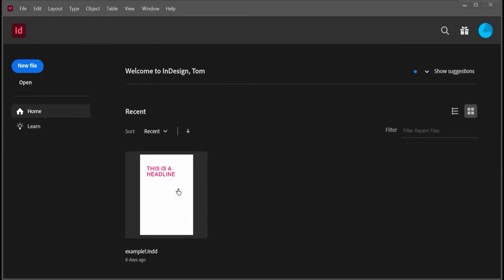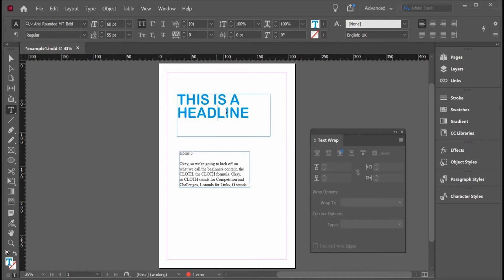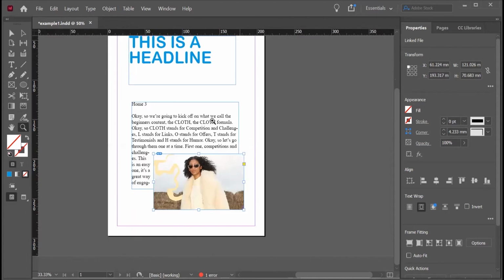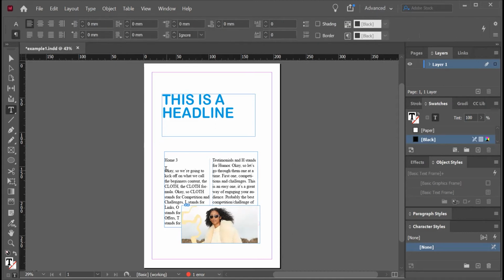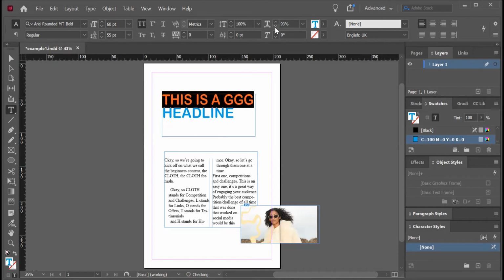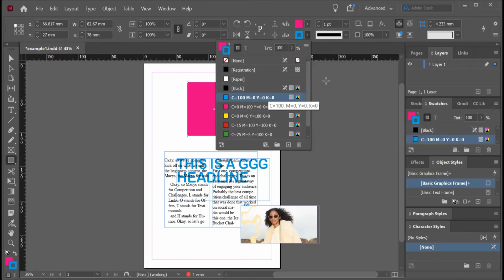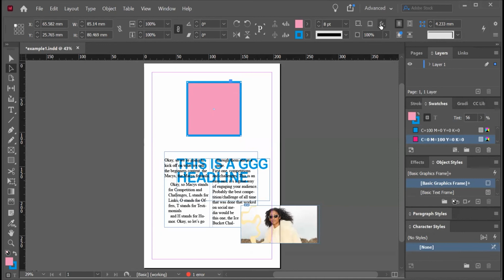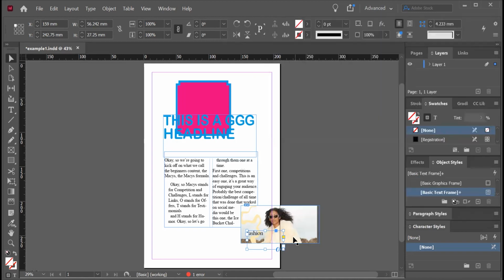Indesign week 2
Chapters
0:00 Open a page
1:15 Text basics
4:00 Graphics basics
5:30 Text wrap
6:00 Zoom in and out
6:20 Hand tool (move image inside frame)
6:50 Export to PDF
7:10 Advanced workspace
7:28 Columns, indent spacing
8:50 Paragraph formatting - drop caps
10:20 Indents
11:30 Paragraph and line spacing
12:05 Edit tools - spelling, find/change, story editor
13:15 Text editing shortcuts
14:10 Shapes - fill, stroke and tint
15:30 Rotate and tilt
16:10 Duplicate
16:20 Moving from front to back
17:05 Fx (drop shadow, bevel emboss, directional feather, transparency)
18:40 Corner options
19:15 Ignore text wrap